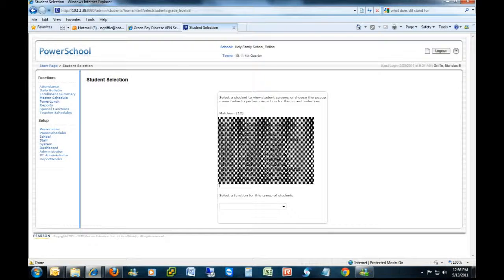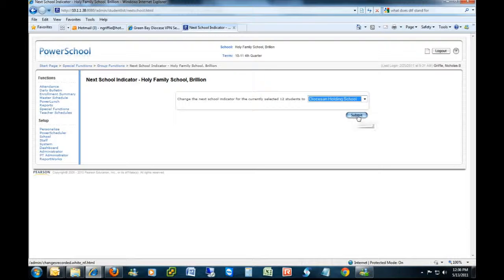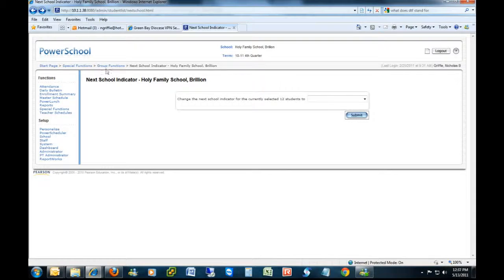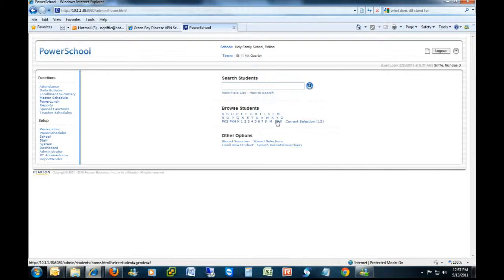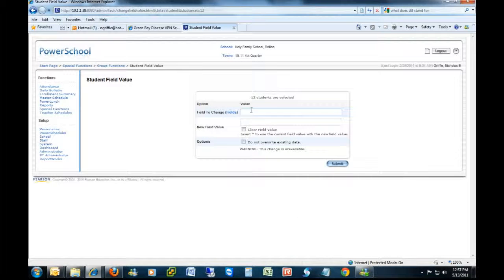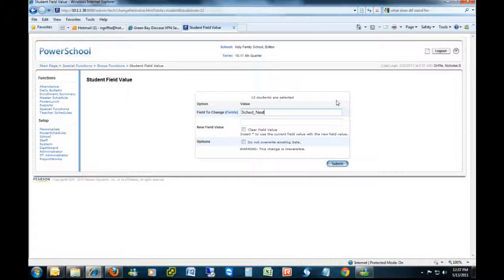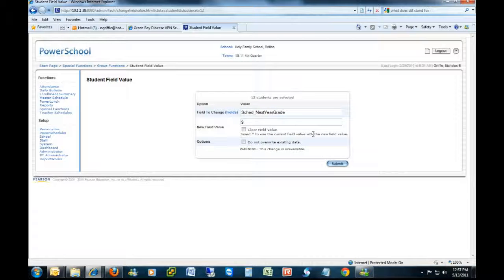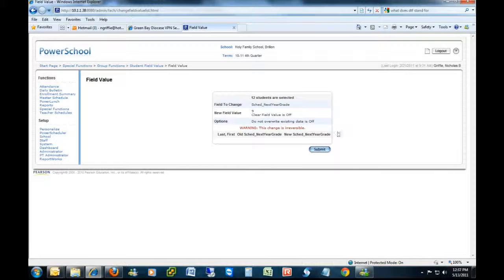PS EOY Assign Next School Indicator AND Next Year Grade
Use PowerSchool to complete End of Year duties by assigning the correct Next School Indicator and Next Year Grade Level for Multiple Students At Once.